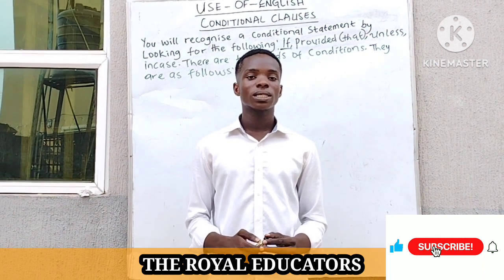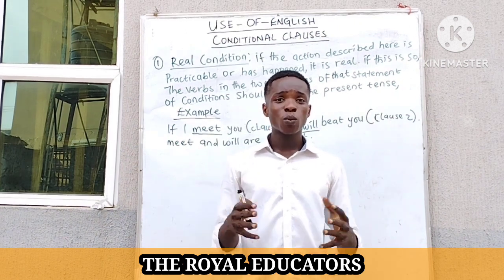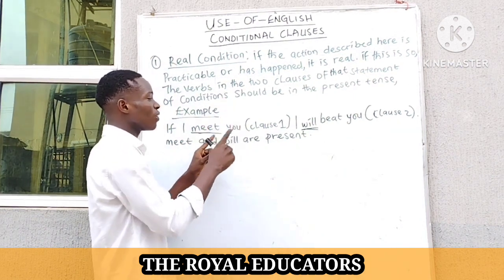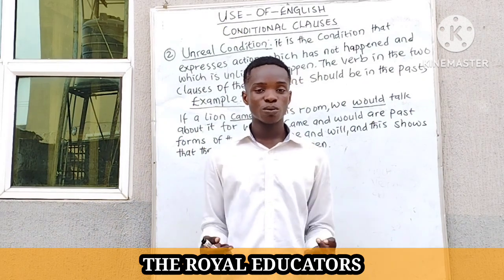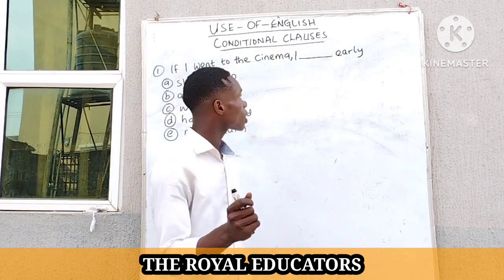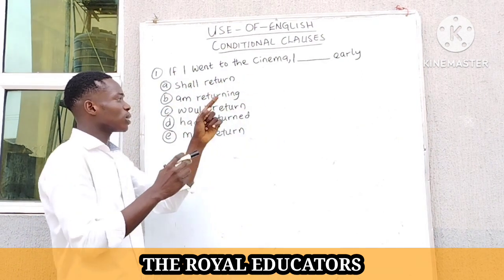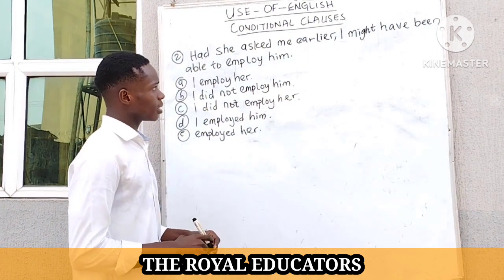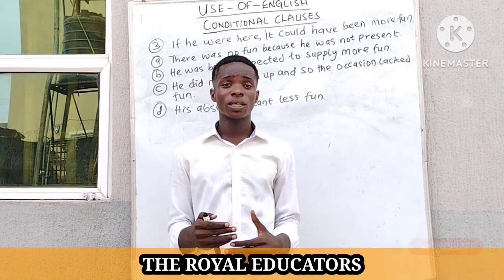Conditional clauses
use of English: conditional clauses